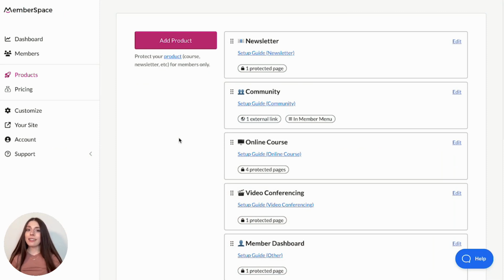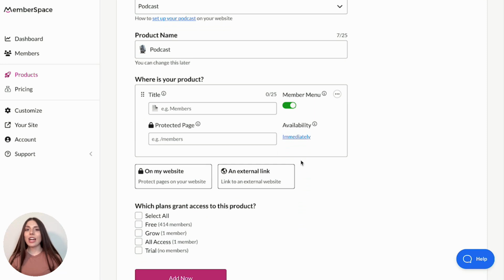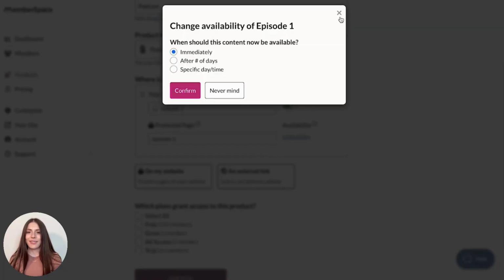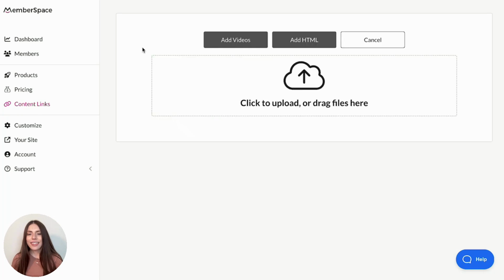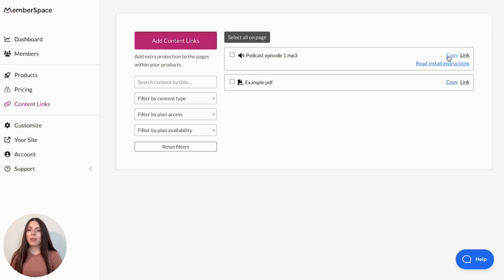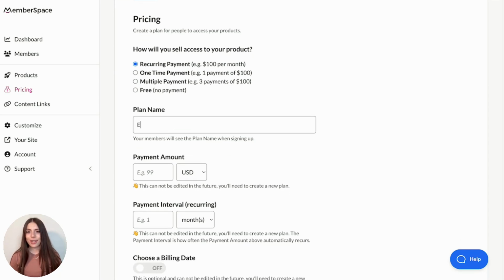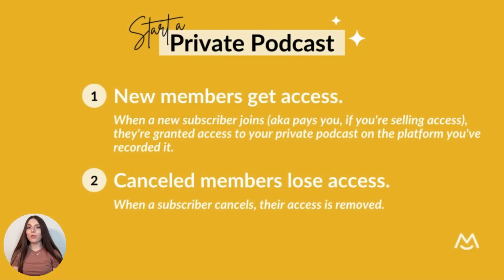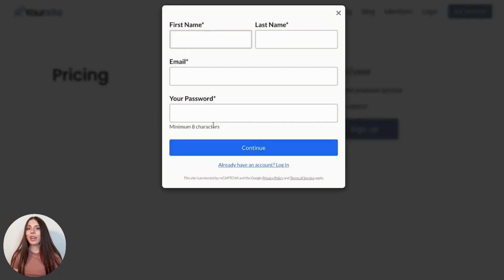How to start a private podcast with MemberSpace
Broadcast your expertise with a members-only podcast! Host your content on your own website or a podcasting tool, and add a paywall with MemberSpace.

🔒 Turn any part of your website into members-only!

ABOUT MEMBERSPACE
MemberSpace empowers membership creators across the world to launch and grow a sustainable membership business. With MemberSpace's advanced features and resources, you can easily sell any type of digital content — like an online course, content library, private podcast, paid community, digital downloads, and much more. Our friendly support team and fully customizable no-code software make it simple to turn your knowledge and expertise into a thriving business with scalable income.

Chapters:
00:00 Introduction
00:15 Choose where to host your podcast
00:50 Protect your podcast pages
02:15 Upload your audio files
03:04 Set your pricing details
03:55 Connect your podcasting tool to MemberSpace
04:29 Add the signup link to your website